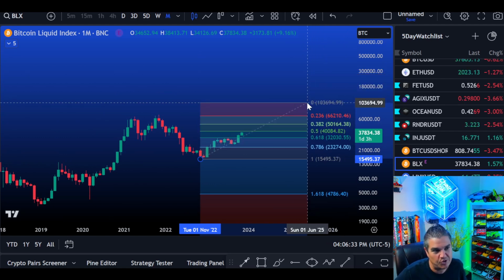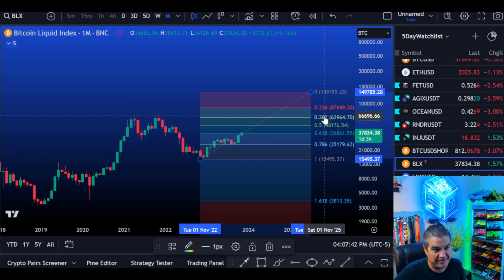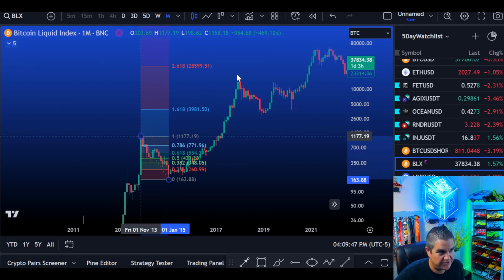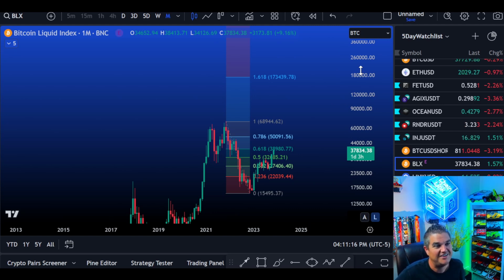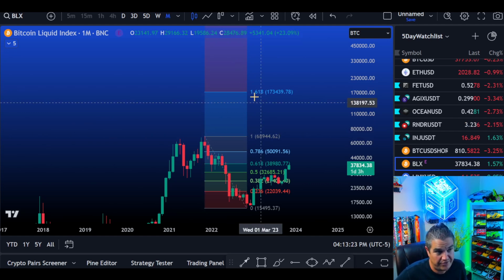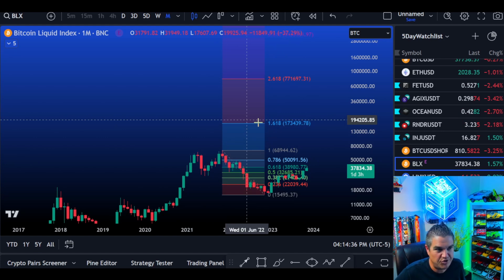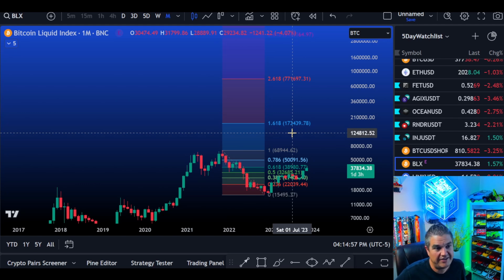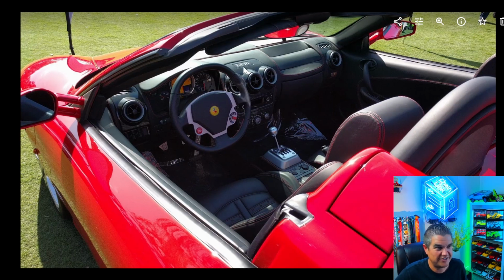Bitcoin 2025: Realistic Price Prediction Unveiled By Fibonacci!!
Today we look at a potential price top for Bitcoin 2025: Realistic Price Prediction Unveiled By Fibonacci!! We look at the weekly charts using the Fibonacci tool and see where we might be headed next. What's the level to watch? I'm Glad you asked! Let's see what the Bitcoin price charts are saying today!